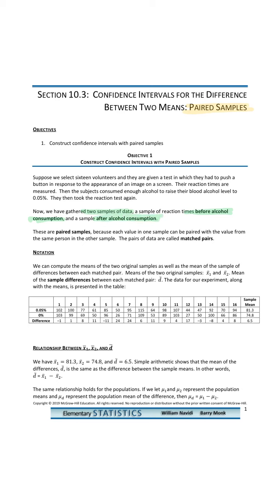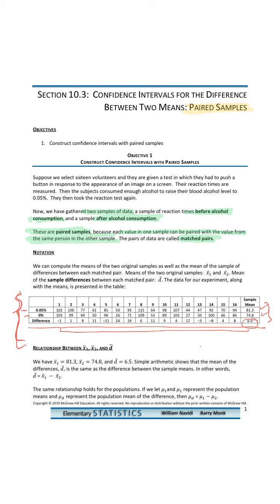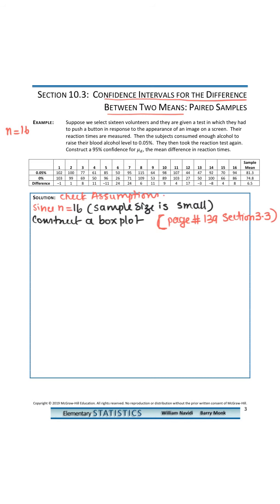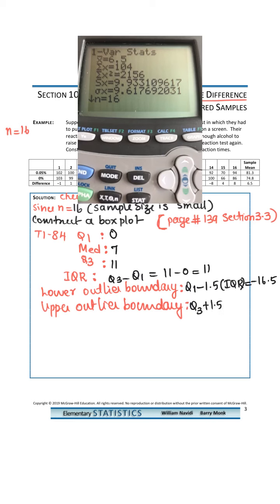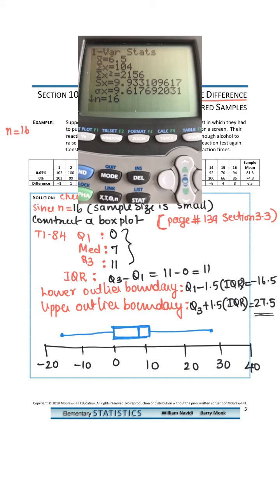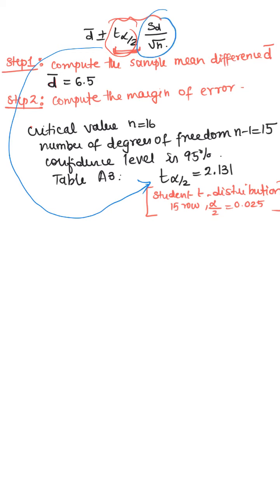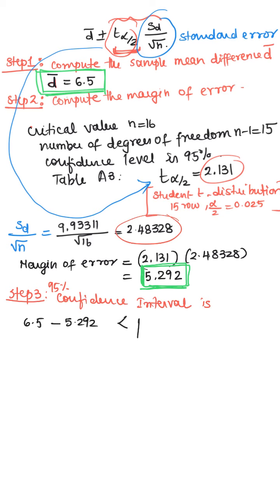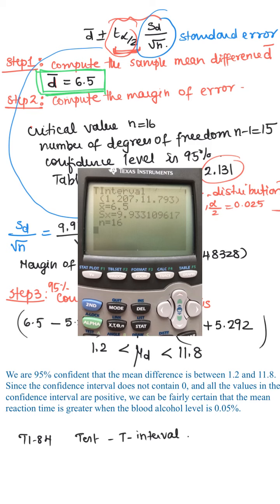Math 13 10.3 Confidence Interval for Difference Between Two Means- Paired